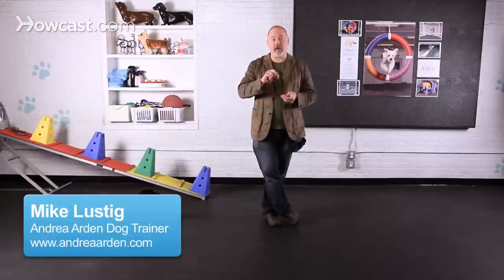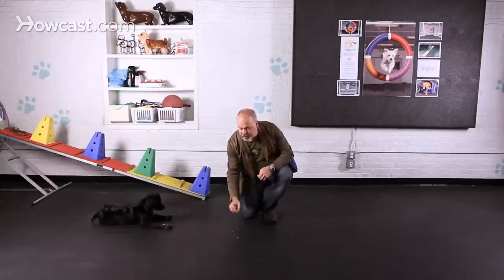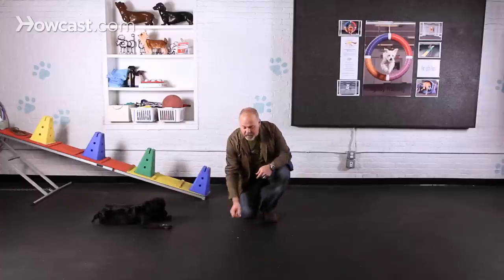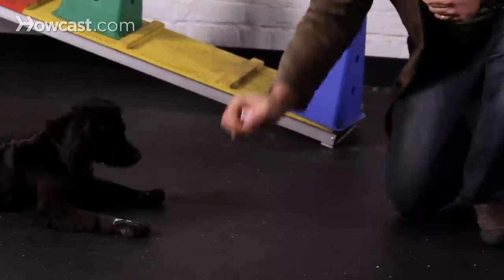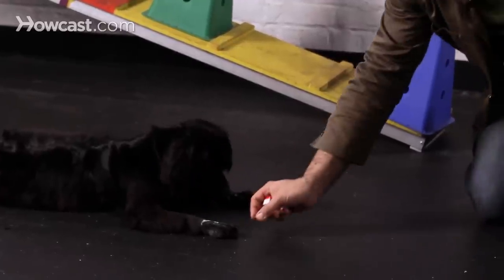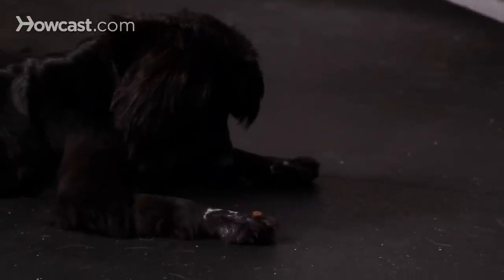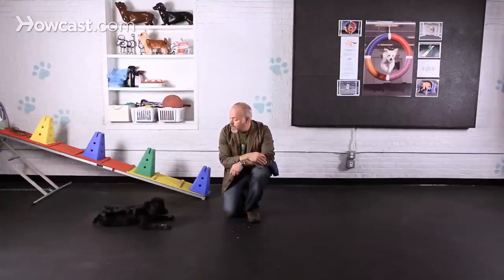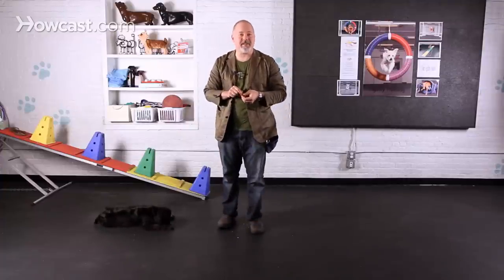Teach Dog to Balance Cookie on Paws | Dog Tricks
Today we're going to work on a trick of balancing a cookie on your dog's paw. To do this trick you're going to want to have a pretty solid down with your dog, and also you're going to want to have some impulse control with your dog, which you can find in some of our other videos under impulse control.

To begin getting that impulse control you can try exercises with your dog where you basically put a treat on the ground, and if they don't go get it you can click and give them a treat. Try that one more time with Betty. I'm just putting this down, and when she doesn't go to get it, click, give her a treat. If she were to get up I would simply pick the treat up so that she learns that getting up is not going to get her this. I don't have to say no or anything like that to tell her. The treat just simply has to go away when she stands up.

After she gets the hang of this and is capable of lying in place I can try getting closer to her which is a little more challenging. And you're going to very slowly work towards their paws. Eventually, and dogs are sensitive about their paws, so you really want to kind of get in close to it without putting it on their paw. But eventually you can try setting the treat right on their paw.

If they look at you you can also give a cue. And I use a cue of just pointing my finger telling her to wait.

So you set the treat there. You can either click and hand it to her, or if you've taught your dog a release word you can try putting the treat down and then saying okay. After you say okay also click, because what you're looking for her to do is then take the treat.

It's a great trick to teach your dog because not only is it cute but they learn impulse control, they learn how to stay, they get desensitized to having their paws handled. Okay. And, it'll impress your friends.